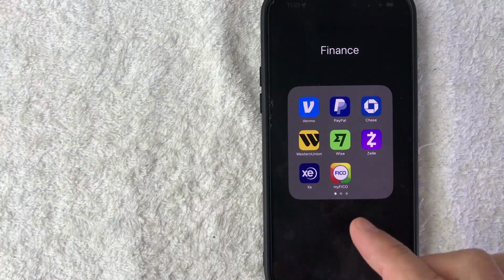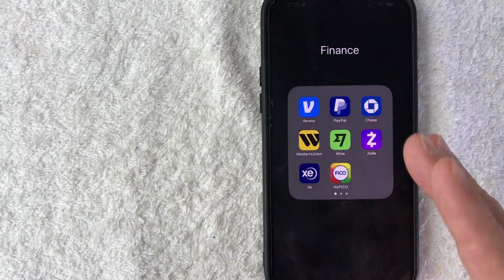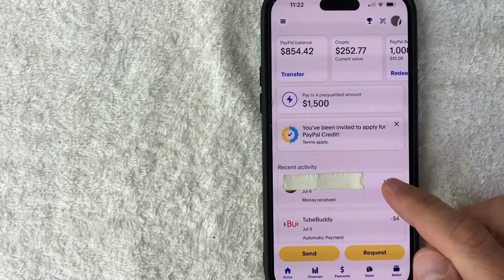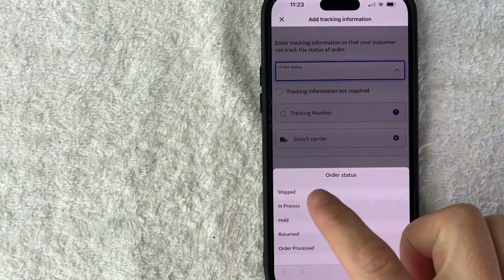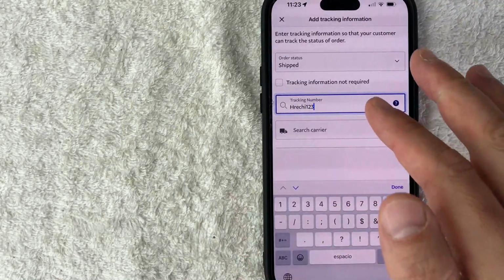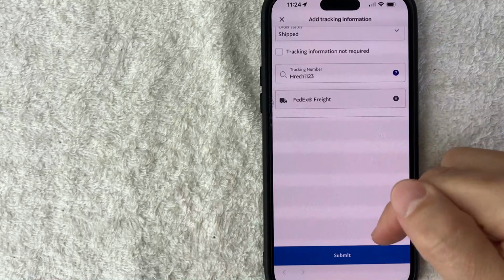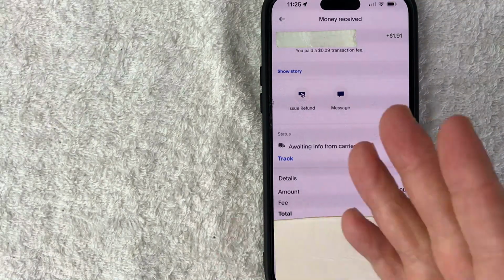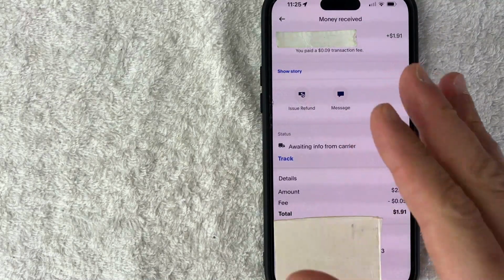✅ How To Add Tracking To PayPal Order 🔴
New Project:
About This Video:

PayPal Holdings, Inc. is an American multinational financial technology company operating an online payments system in the majority of countries that support online money transfers, and serves as an electronic alternative to traditional paper methods such as checks and money orders.